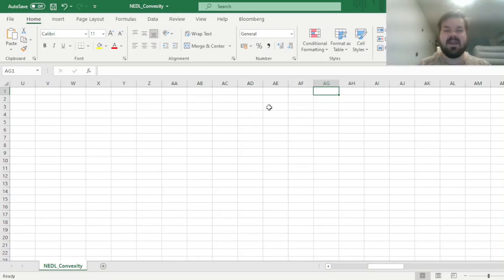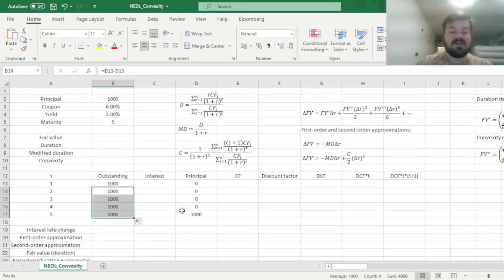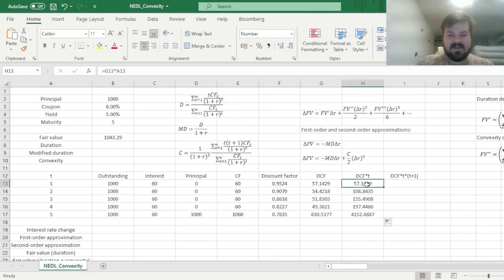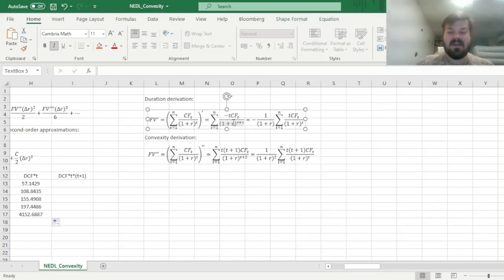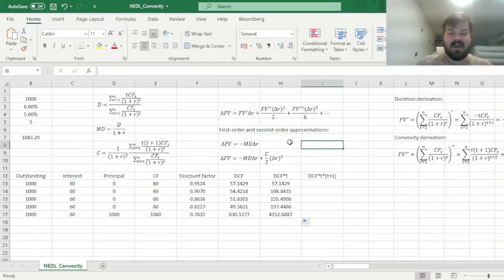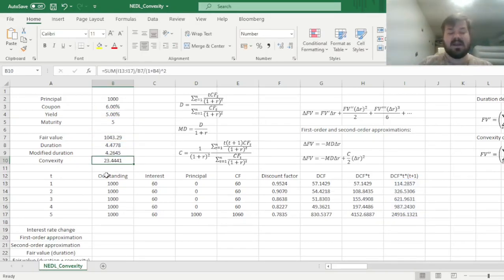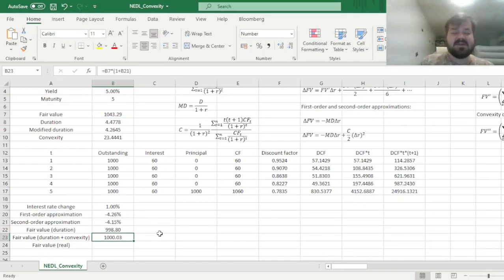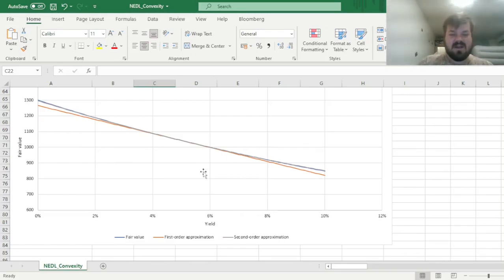Duration and convexity explained: bond interest rate sensitivity (Excel)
How to model the sensitivity of a fixed-rate bond price to interest rate changes using the concepts of modified duration and convexity? And, most importantly, why do they really work? Today, we are investigating the underlying logic of modified duration and convexity and applying these to a simple example.